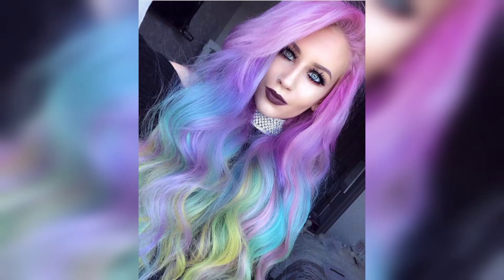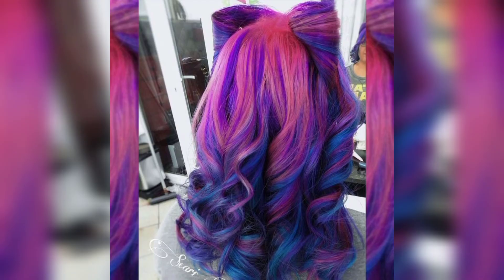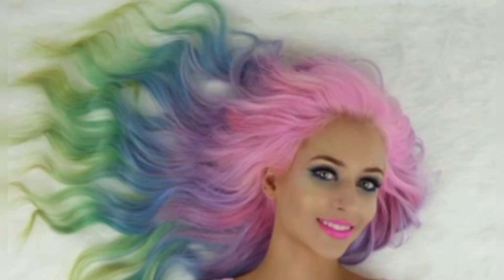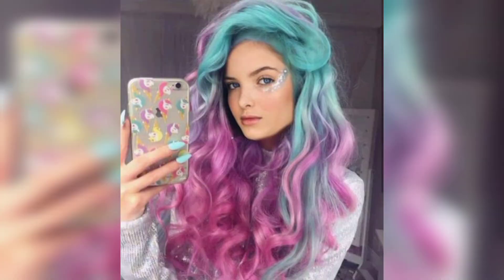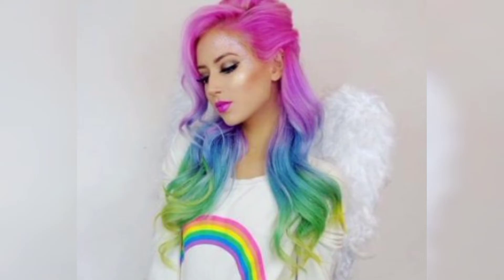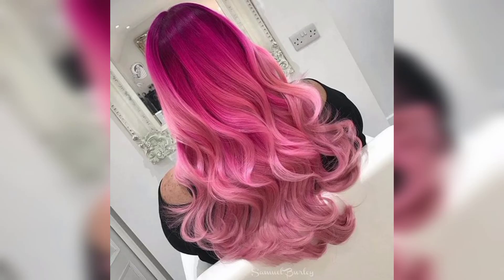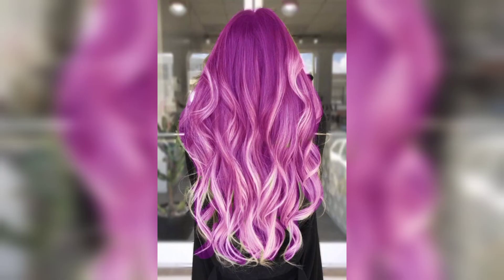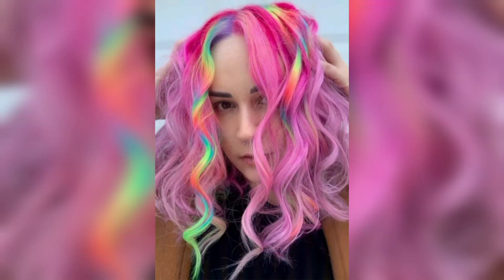AMAZING COTTON CANDY HAIR DYE COLLECTION